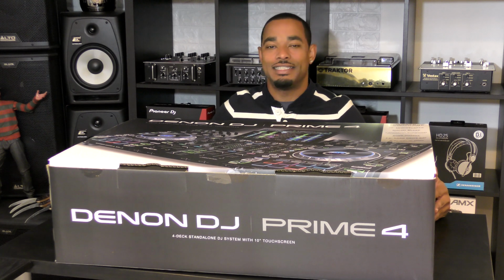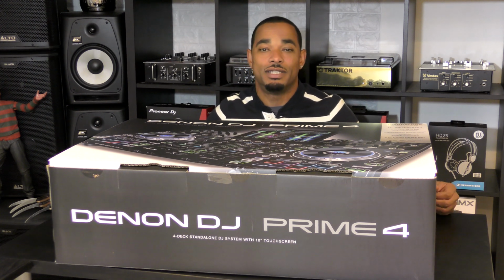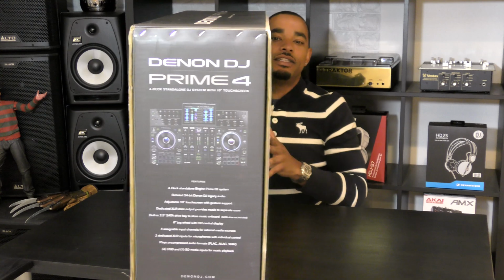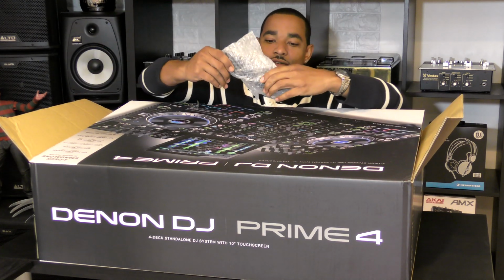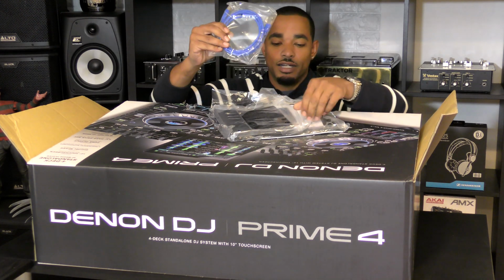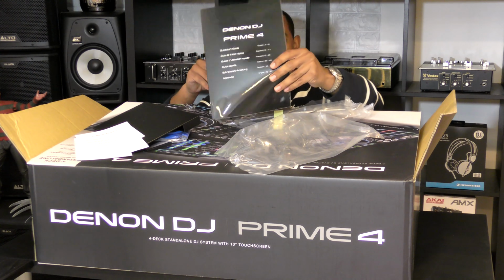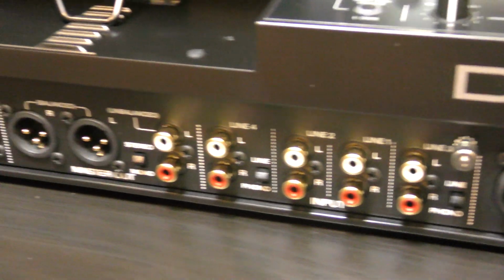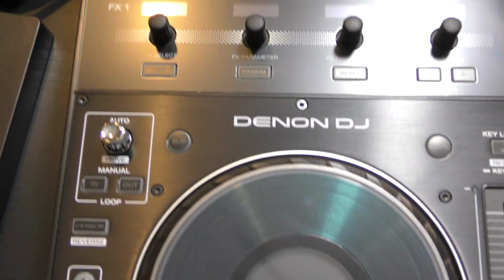Denon DJ Prime 4 Unboxing & First Impressions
The Denon DJ Prime 4 has been out for a little over a year now and we finally have one in the lab for the full out review treatment.  The Denon DJ Prime 4 is the very first 4-channel stand alone DJ system that doesn't require a DJ to playback your music.
The Prime 4 has a full color touch screen display that shows all of the information that DJ's need.  The Prime 4 has different connectivity options including USB ports, SD slots, and a slot on the bottom of the unit for connecting internal computer hard drives.